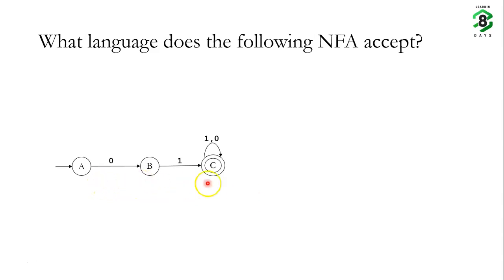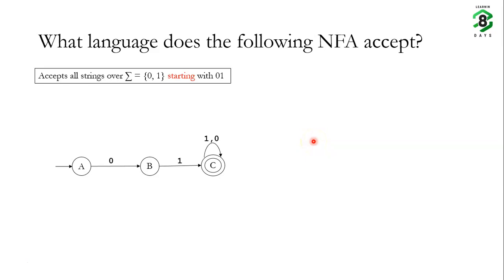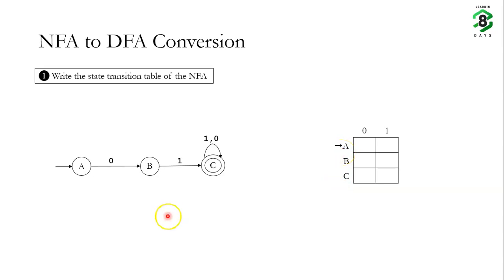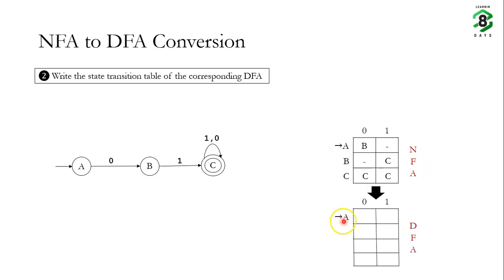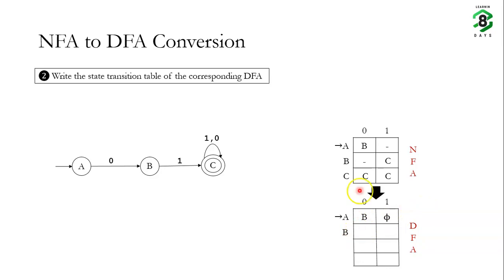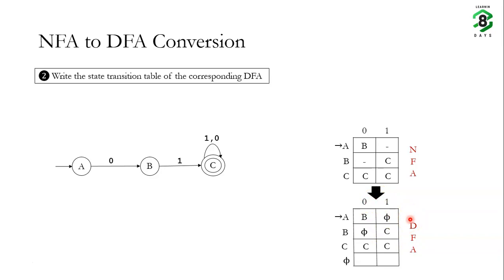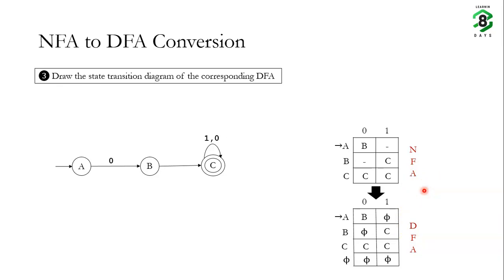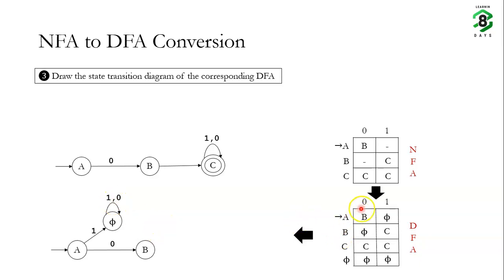Conversion of NFA to DFA | Practice Problem 1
How to convert NFA to DFA, Conversion of NFA to DFA, Practice Problem.